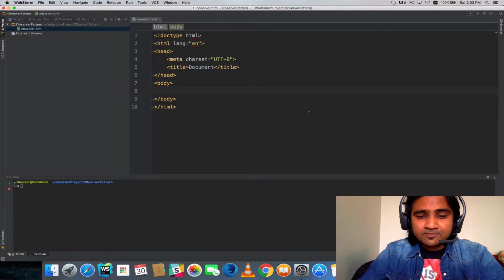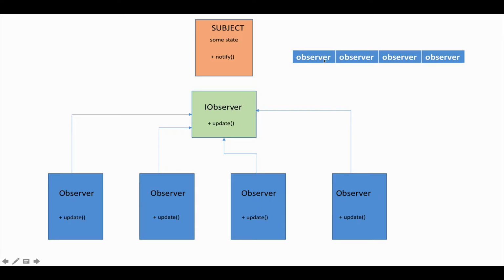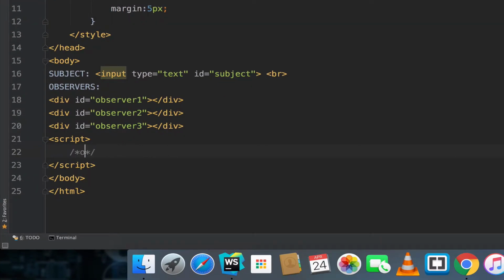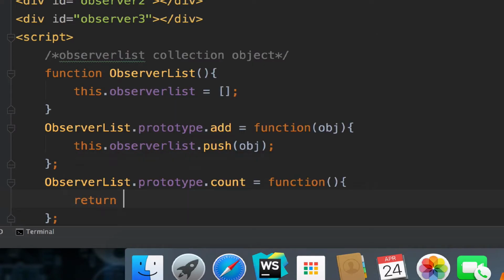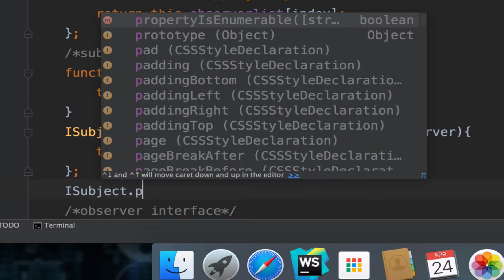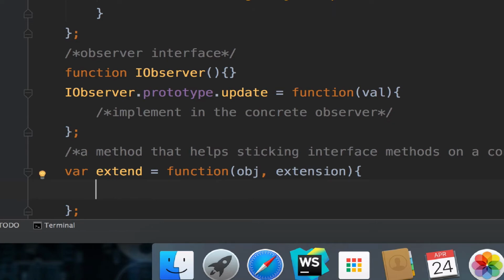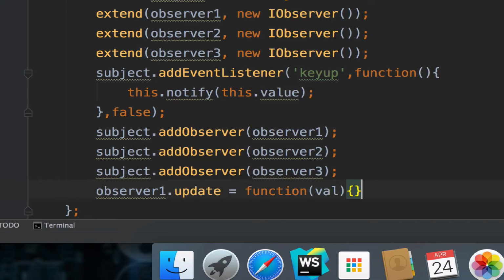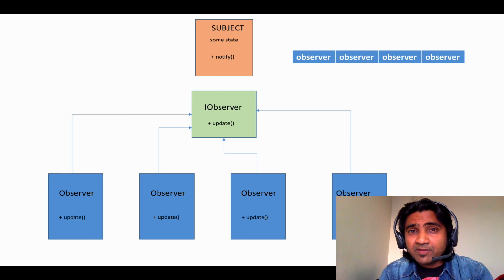Observer Pattern in JavaScript